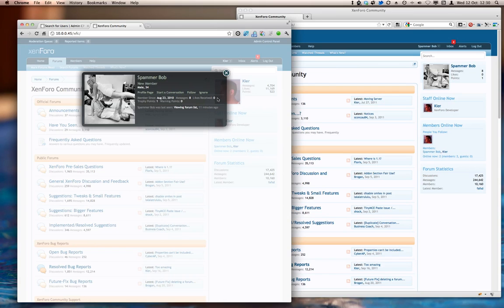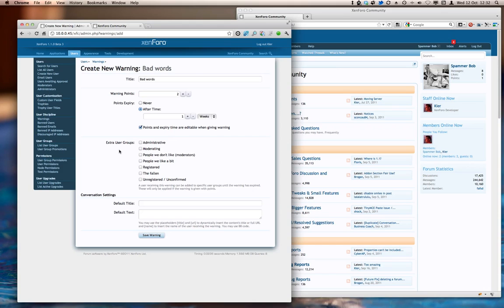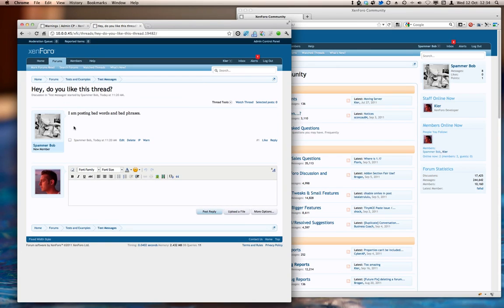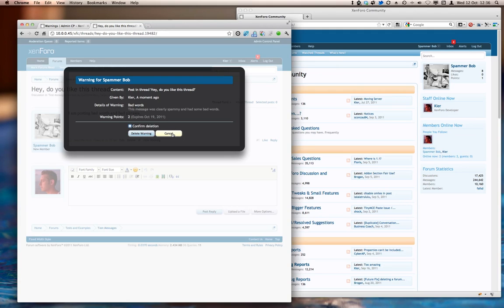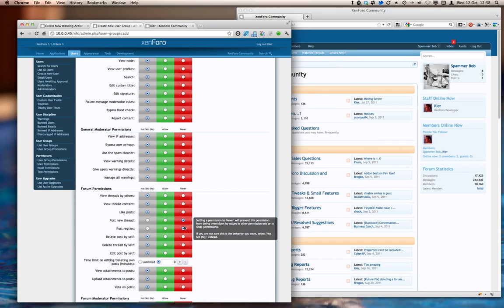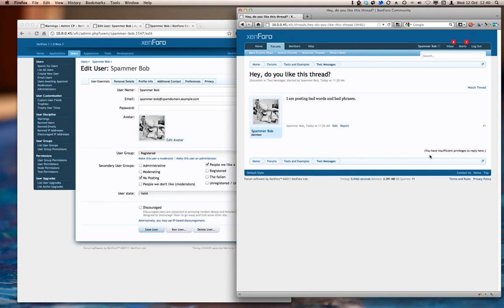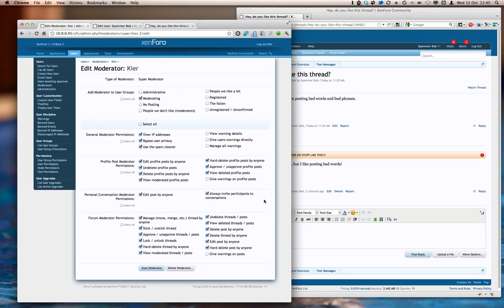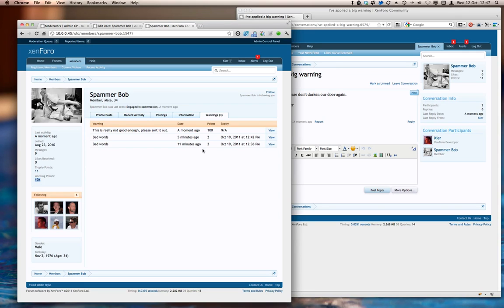Using the XenForo Warning System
How to use the XF warning system on CouchTater, SilentGround, and RantingBitch